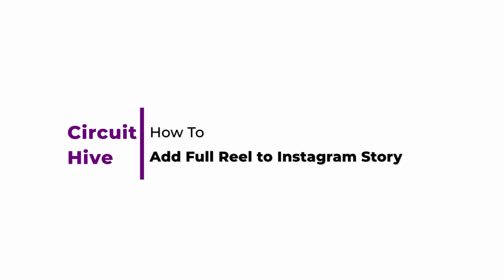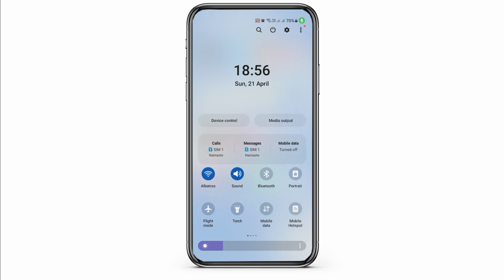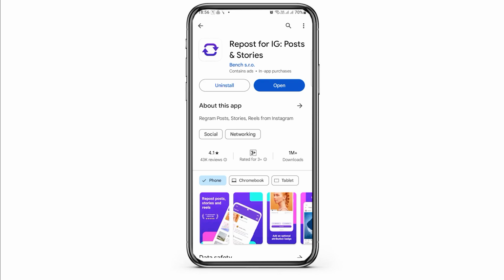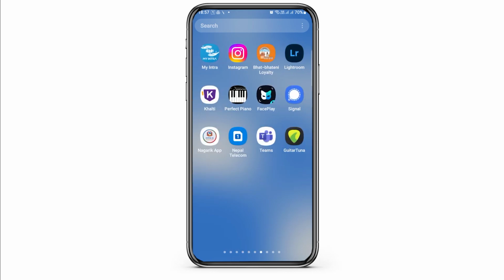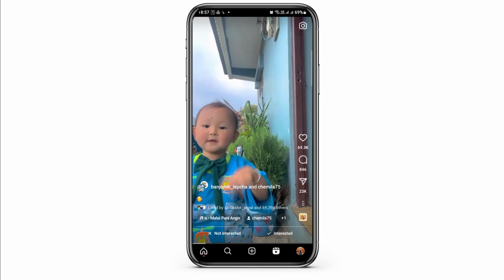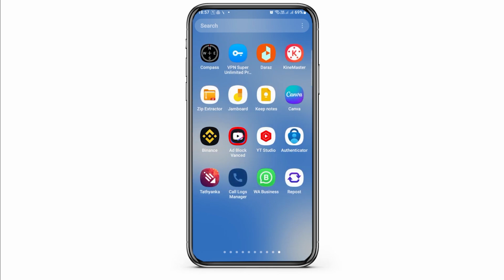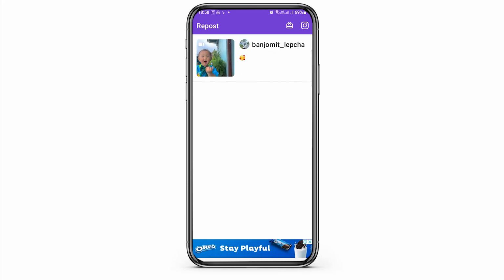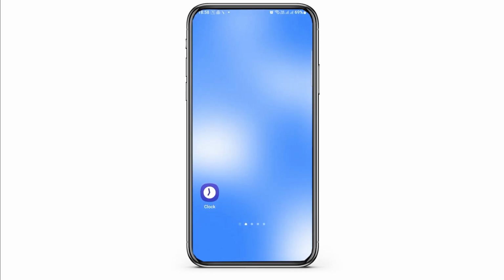How to Add Full Reel to Instagram Story!?? [Quick and Easy] 2024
📸🎬 How to Add Full Reel to Instagram Story 2024 | Quick and Easy Guide

Want to share an entire Instagram Reel on your Story in 2024? This guide explains the simple steps to add a full Reel to your Instagram Story, ensuring your followers can view the entire content without interruptions.

In this tutorial:
0:00 - Introduction
0:15 - How to Add Full Reel to Instagram Story 2024 | Quick and Easy Guide

Discover the steps to share a complete Reel on your Instagram Story. This video provides a straightforward method to link or add full Reels to your Story, allowing you to easily share engaging content with your followers.

Elevate your Instagram Stories by following this guide on how to add a full Reel to Instagram Story in 2024!